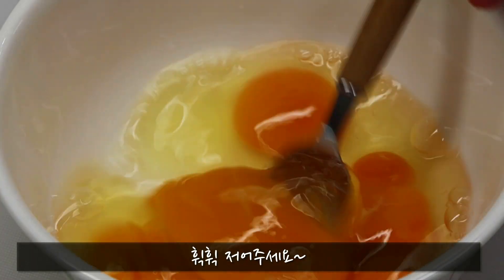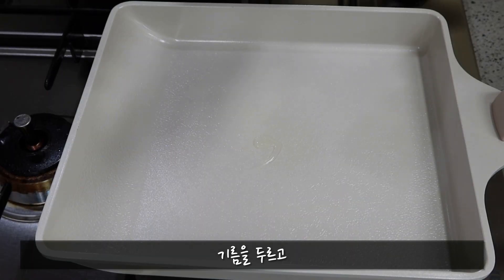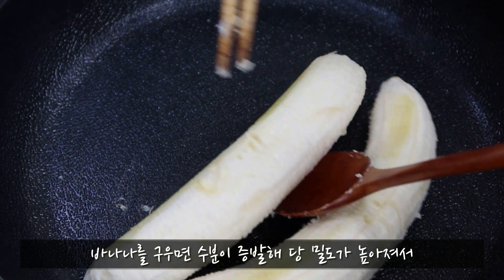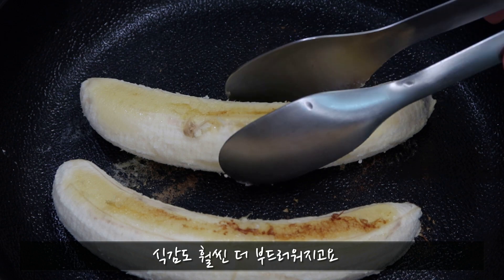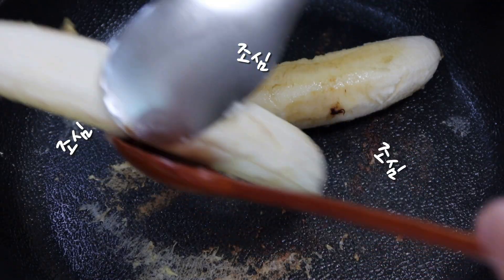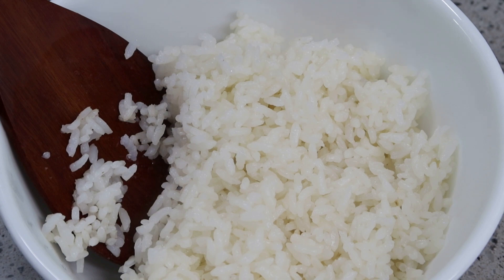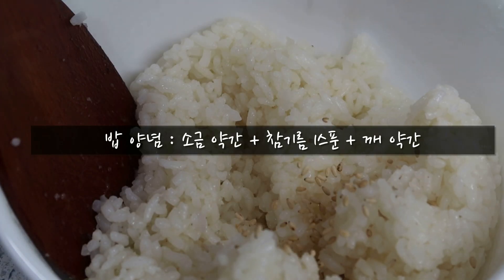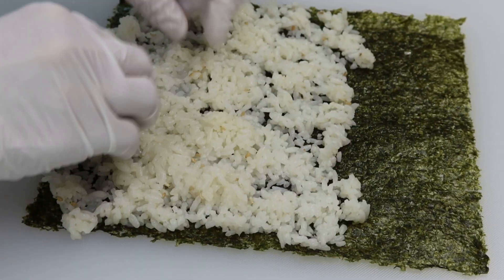바나나 김밥 만들기, 달달한 향이 입 안에 가득해요:) Making banana gimbap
안녕하세요:) 김밥연구소입니다.
오늘은 만드는 방법이 정말 간단한 바나나 김밥을 준비했어요.
진짜 맛있을까 궁금해서 만들어봤는데요,
달달한 바나나 향과 새콤한 케첩이 생각보다 잘 어울리더라고요.
오늘도 맛있게 드세요 ^^

[재료]
바나나 2개, 달걀 4개

[양념]
밥 양념 : 소금 약간 + 참기름 1스푼 + 깨 약간

[만드는 법]
1. 달걀 4개를 풀어 달걀지단 2개를 만들어주세요.
2. 바나나 껍질을 벗겨 기름 없는 팬에 구워줍니다.
3. 밥에 양념을 한 뒤 한 김 식혀주세요.
4. 김의 거친 면 위에 테니스 공만한 밥을 잘 펴주세요.
5. 달걀지단을 올리고, 바나나를 올립니다.
6. 돌돌 말아주면 끝:)

Hello :) This is Gimbap lab
Today, I prepared banana gimbap, which is very simple to make.
I made it because I was curious if it would be really good
The sweet banana scent and sour ketchup go well together.
Enjoy your meal today ^^

[Ingredients]
2 bananas, 4 eggs

[Seasoning]
Seasoning of rice: A little bit of salt + 1 spoon of sesame oil + a little bit of sesame

1. Beat in 4 eggs and make 2 egg garnish.
2. Peel the banana and bake it in an oil-free pan.
3. Season the rice and cool it down.
4. Spread the rice the size of a tennis ball on the rough side of the seaweed.
5. Put the egg garnish on top, and put the banana on top.
6. Roll it up and you're done :)